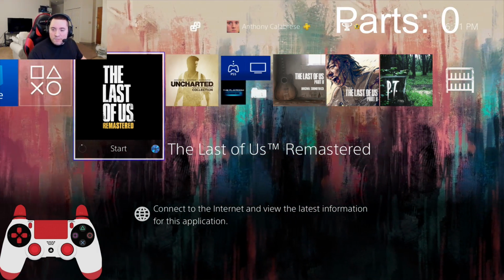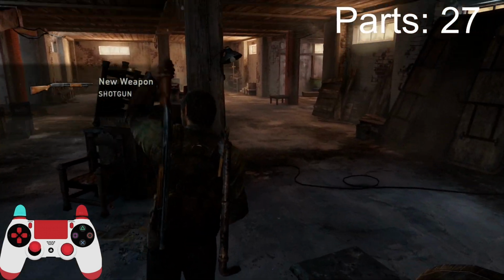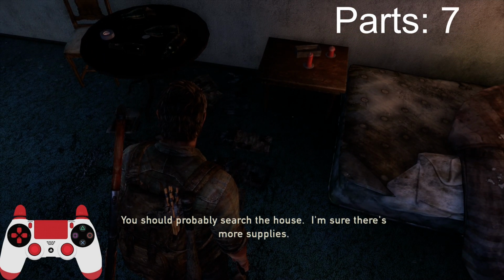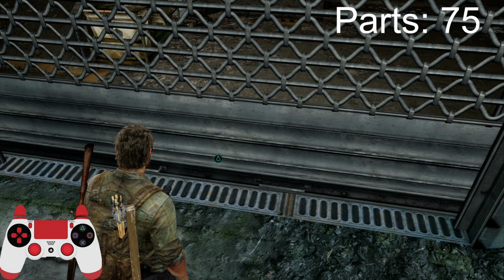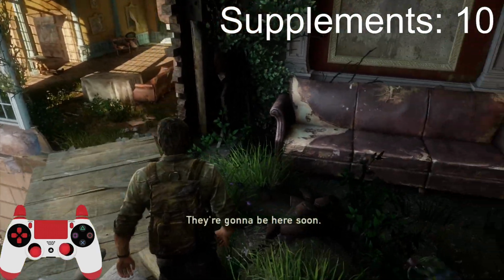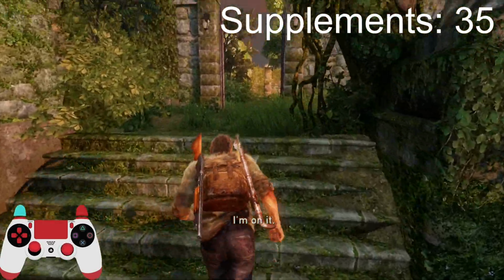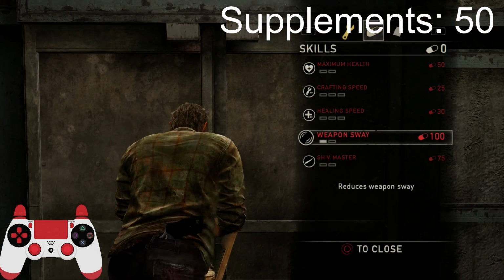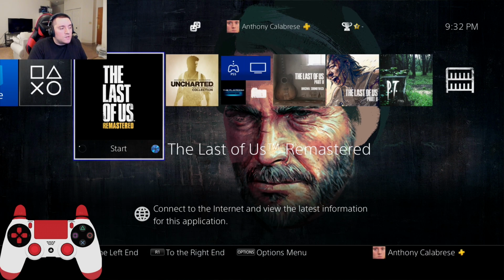All Beneficial Part and Supplement Pickups in a TLOU Grounded Speedrun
All of my Channels and Social Medias can be found here in my Linktree ➔

Please consider leaving a donation as it helps me do Twitch and YouTube full-time ➔